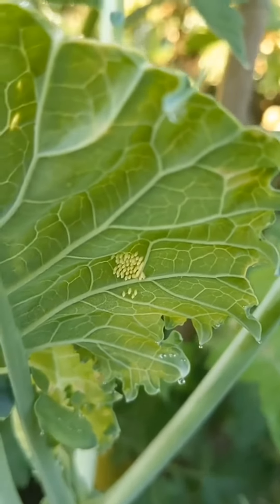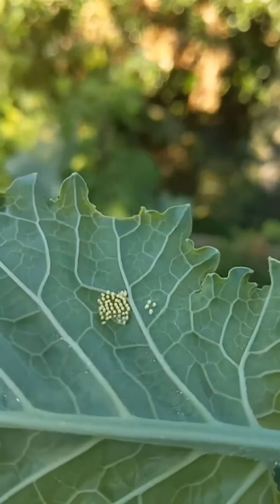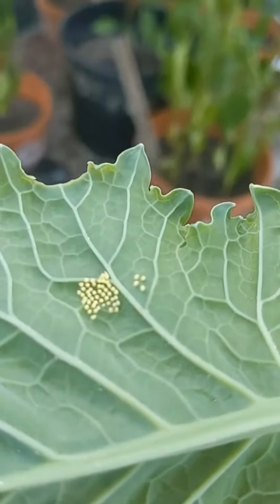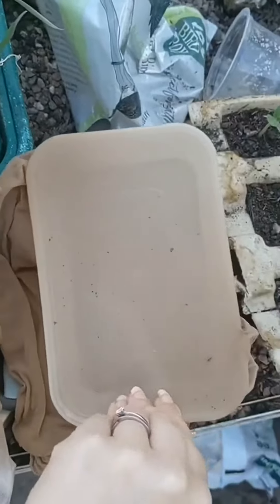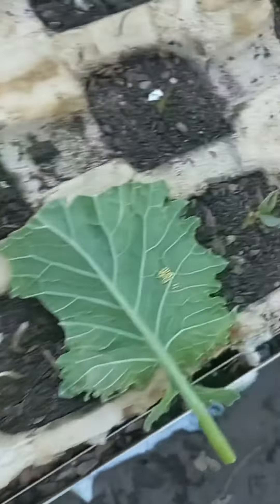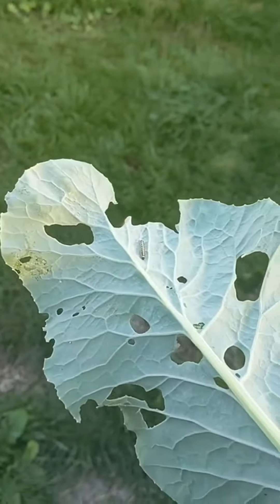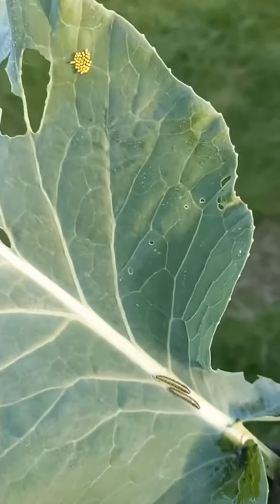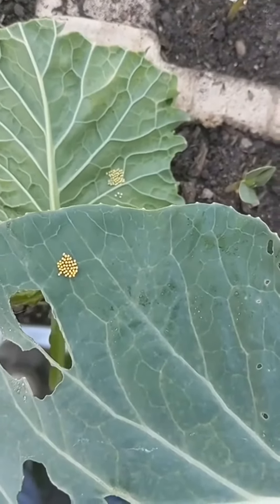I'm keeping the eggs 🥰🦋 will this work?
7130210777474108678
My first year trying to grow things
I've already become way too invested ❤️